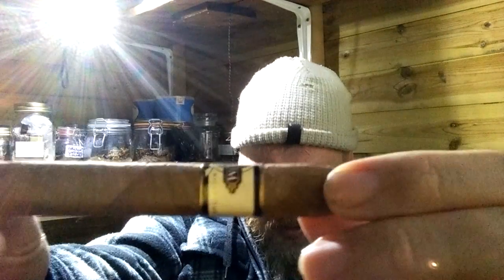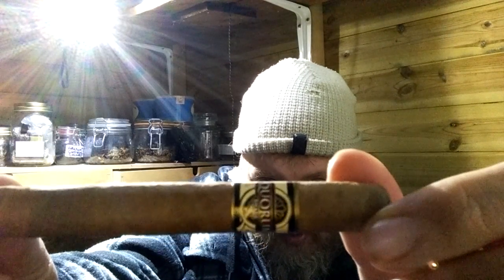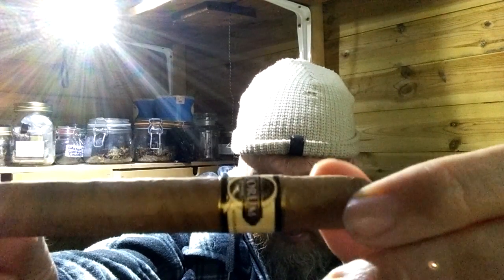Budget UK Cigars for pipe smokers reviews (1) - Quorum Shade Grown Part 1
Quorum Shade Tres Petit Corona Single Nicaraguan Cigar part 1
£3.95
These reviews are designed for uk pipe smokers who may be thinking of adding a cigar to their baccy order.
Smells earthy and of chocolate
Tastes of Chocolate, nutty, very slightly spicy and very well behaved!
Taste 8/10
Strength 7/10
Behaviour! 9/10
Value 9/10
Really enjoyed this one. as you might tell from the video
Part 2 is with the cigar over halfway down.